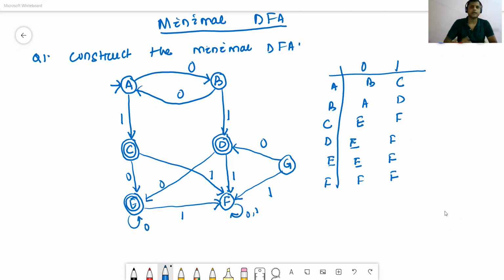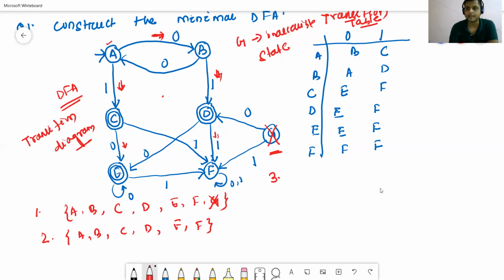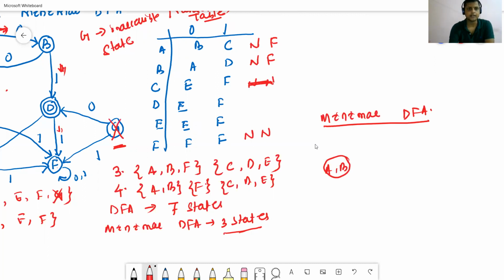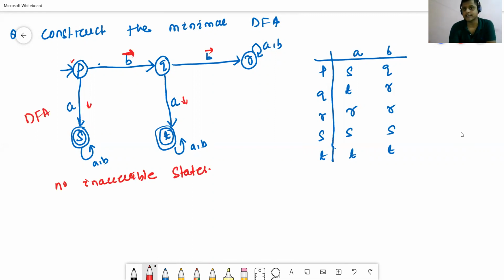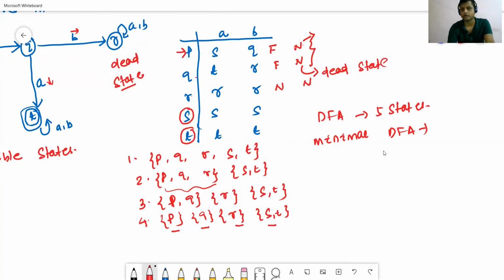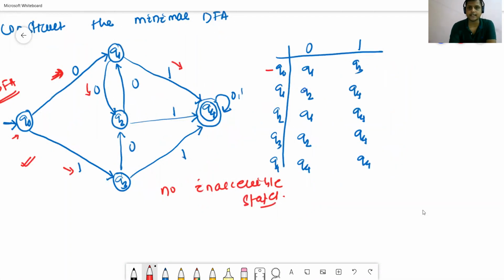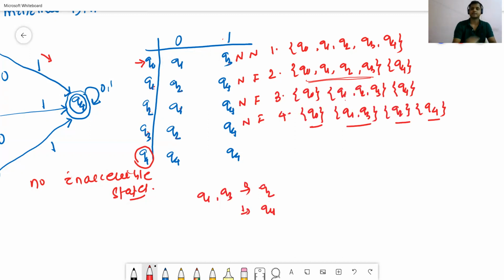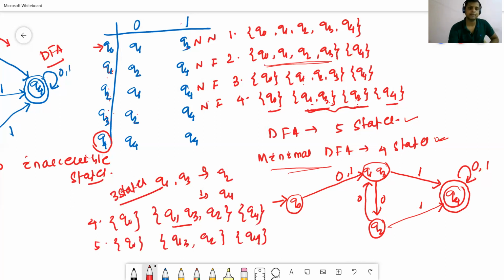Minimization of DFA Part 2 (C16)